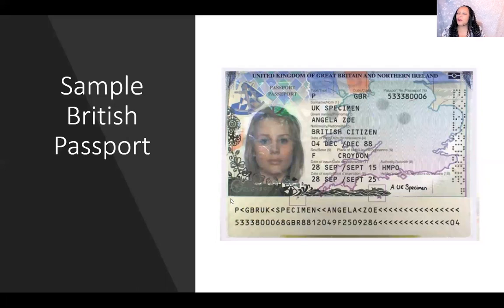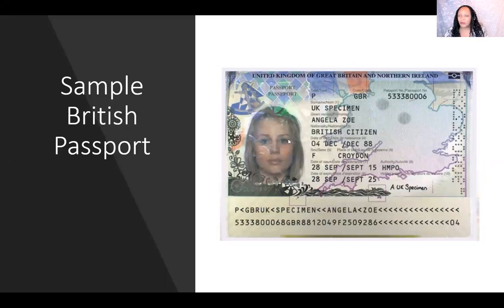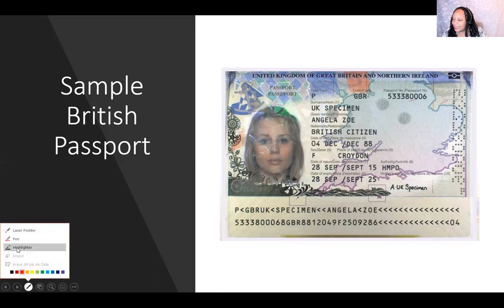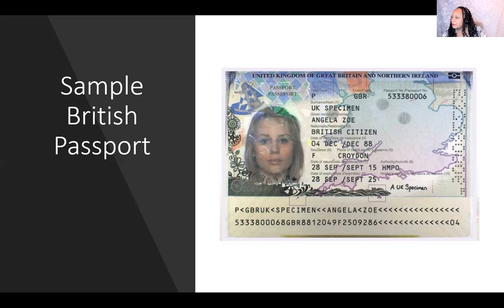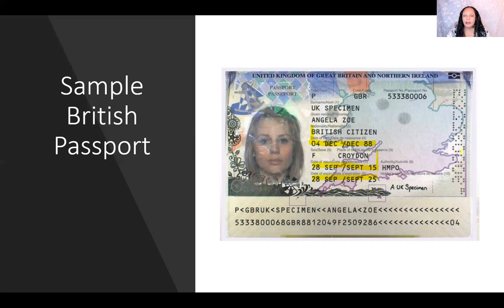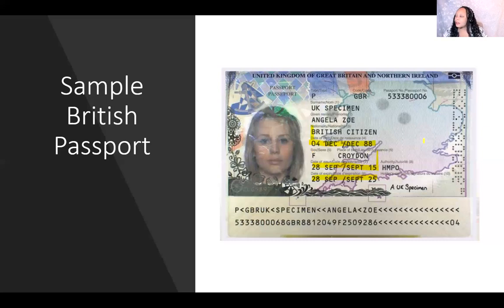One of the Top Mistakes Made by New Notaries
Mobile Notary Mentor Sia Knight reveals one of the top mistakes that new notaries make.